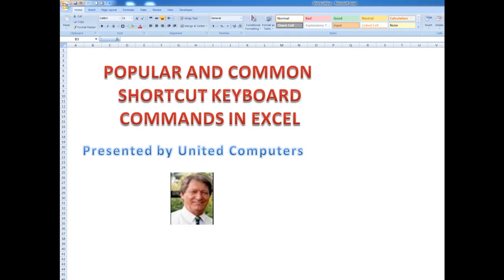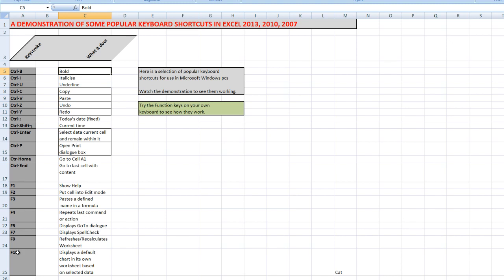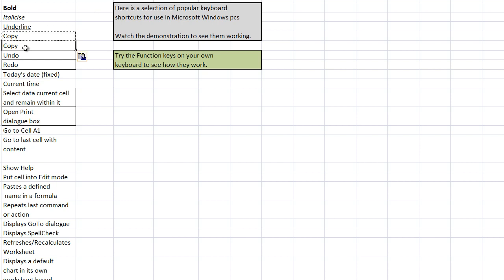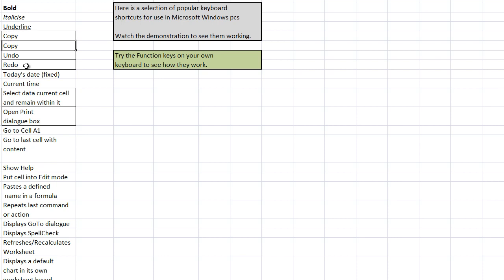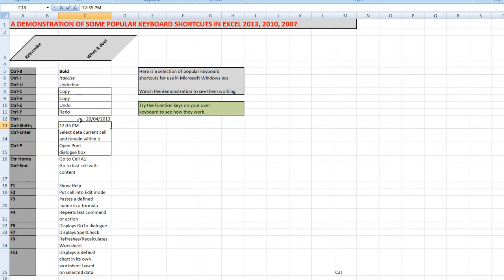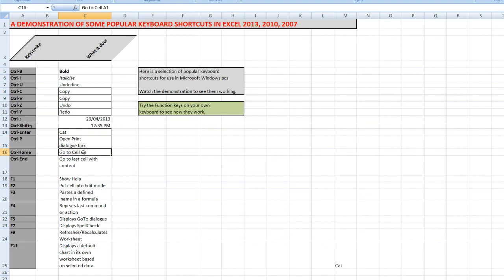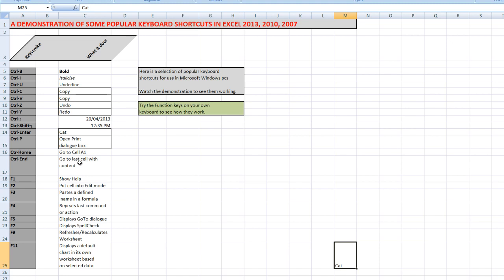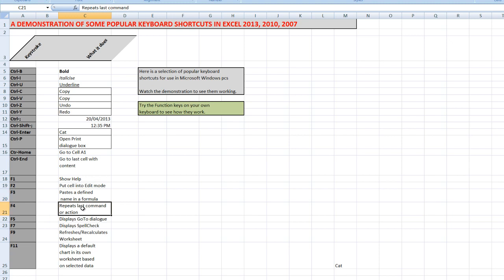Learn common keyboard shortcuts in Excel 2013, 2010 and 2007 in a few minutes.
A demonstration and explanation of some common and popular Excel keyboard shortcuts.